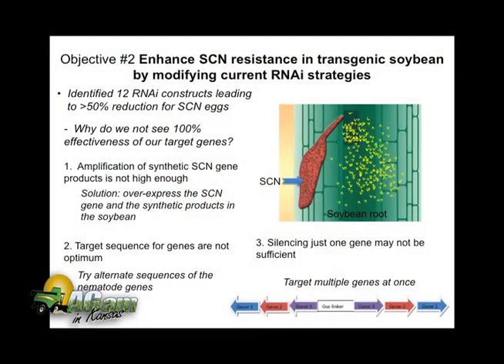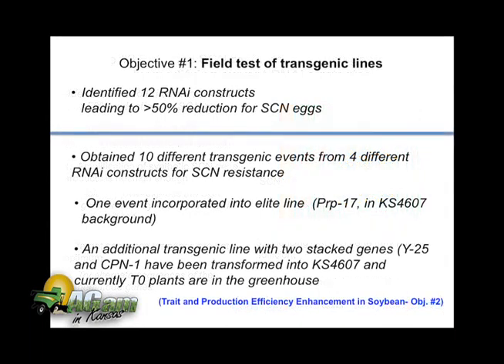12272012 CropNews Trick